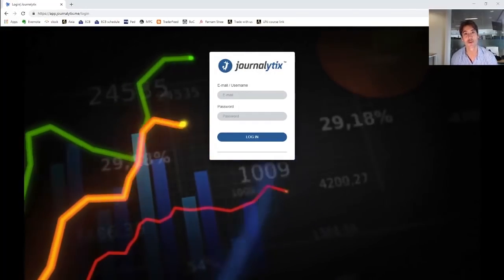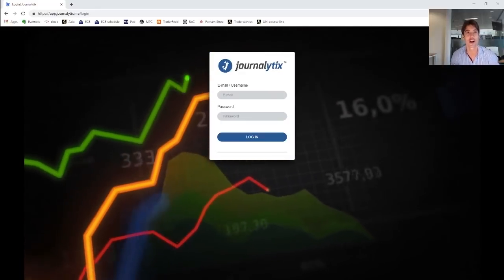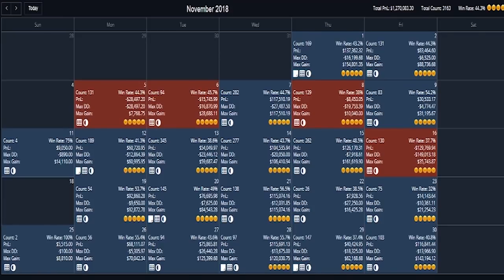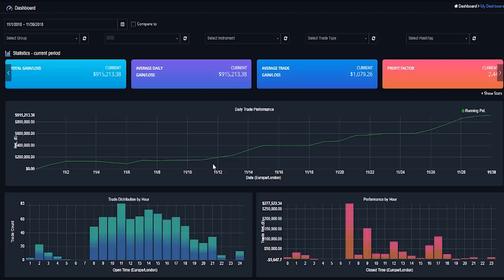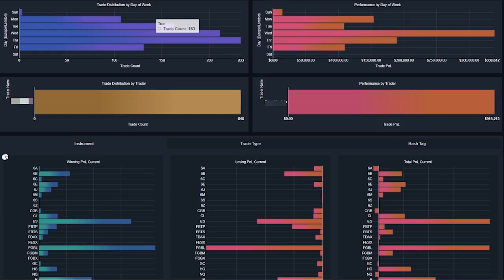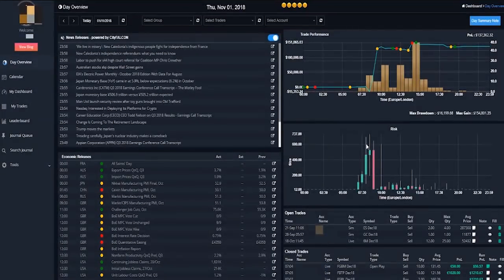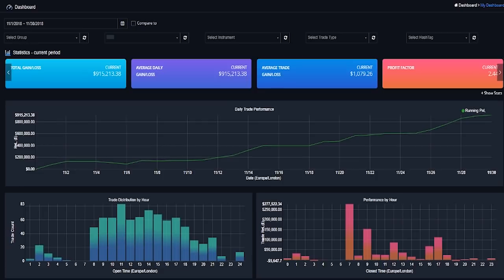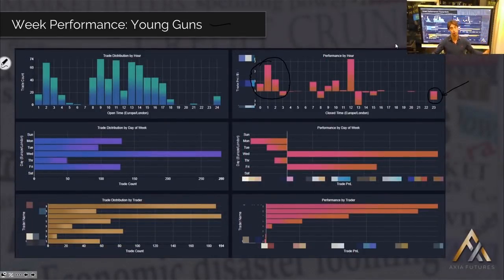AXIA Futures - Using Analytics to Improve Trader Performance - At all Trader Levels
In this video, we hear from Alex Haywood, founder of AXIA Futures, a proprietary trading firm with offices in London and Poland. Axia Futures implemented Journalytix in mid 2018 and use it on a daily basis across the firm.

We recently asked them to put together a video, outlining the ways they use and benefit from the tools. What we got back was a lot more than we thought we’d get – this excellent 8 minute video that not only outlines the way they benefit from the tools but also reveals some of the innovative ways they approach trader improvement. On top of that, it looks at the way they keep on top of market changes – because not all changes in performance come from a change on behalf of the traders.

Their improvement process isn’t just for their less experienced traders at the start of their trading journey. At one point, Alex discusses a trader looking to increase his clip size (max position size) to 1,000 contracts and how he’s using Journalytix to help in that endeavor. In another part, Alex discusses how they use the tools when market volatility shifts, something we all experienced at the end of 2018. As these shifts occur, AXIA traders are looking at the performance to see which techniques/instruments/times etc. saw improved or degraded performance. Instead of just looking at overall P&L when the market has shifted, AXIA zoom in to see the impact of this shift, so they can defensively reduce exposure to area where losses have increased and aggressively focus on areas where the conditions boosted performance.

Alex also discussed the general lack of decent analytics in the marketplace and how prior to Journalytix, they were really trying to move forward with few data points. How many in the proprietary (and retail) trading space are trying to optimize their trading operation with a single data point – P&L.

There’s more in there too and Alex just focuses on a few areas of the product. It’s an excellent insight into the way smart Proprietary firms like AXIA Futures are improving their performance.